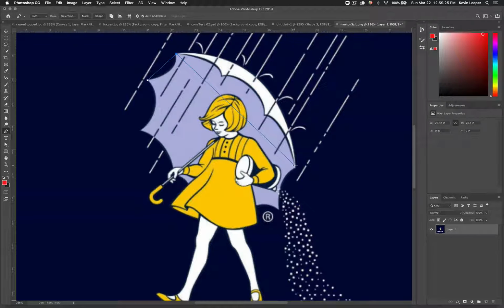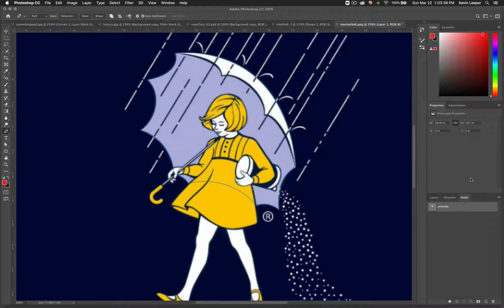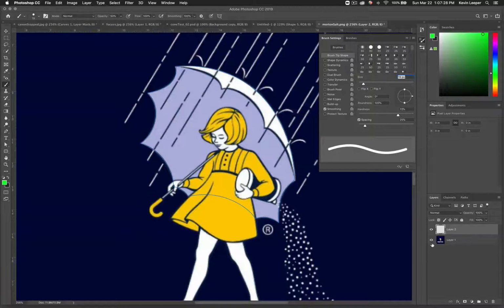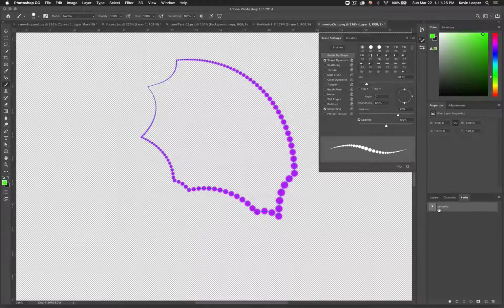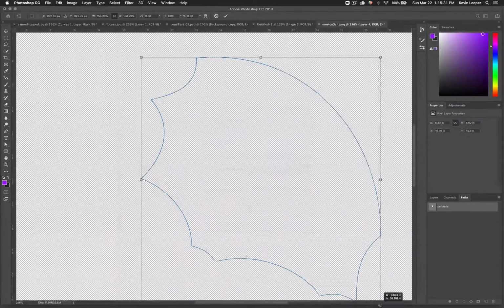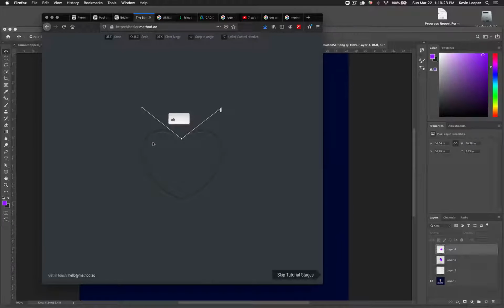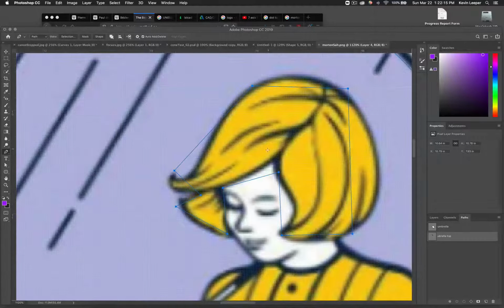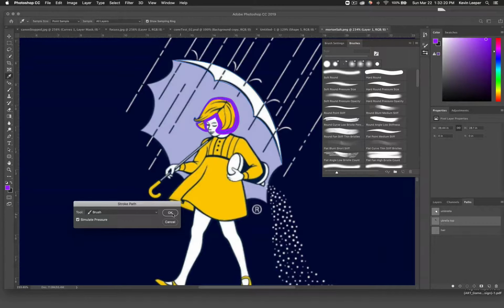Pen Tool using Paths